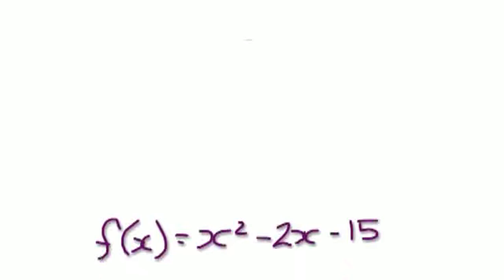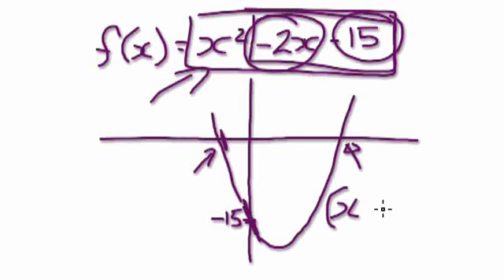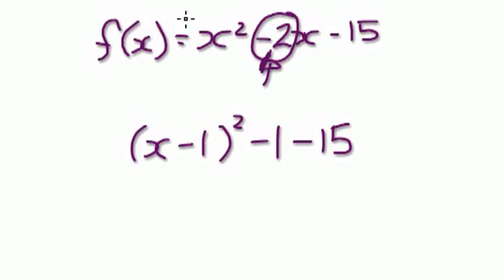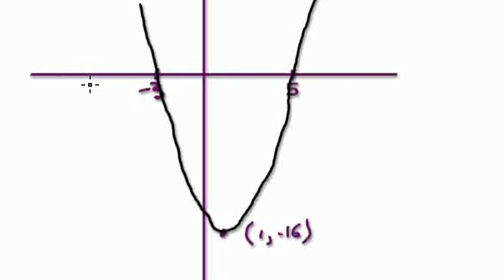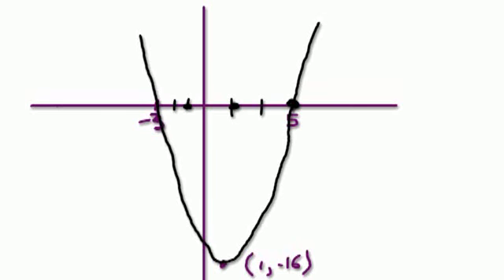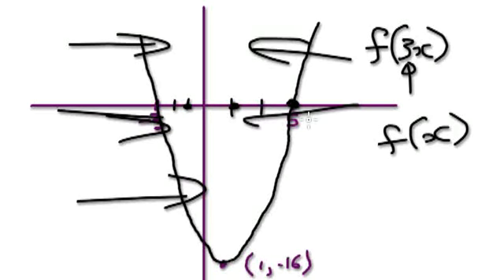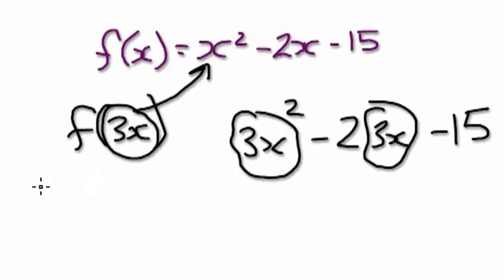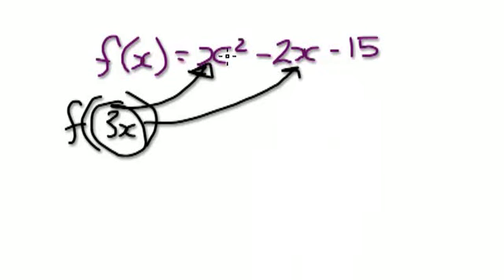Video 942 - Transformation of a Quadratic Function